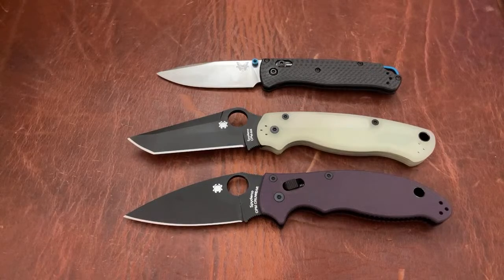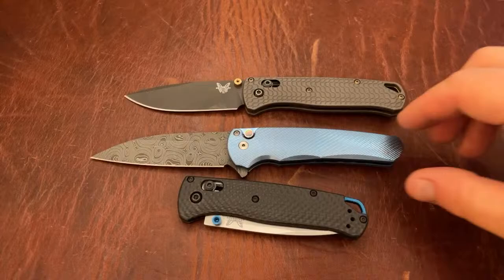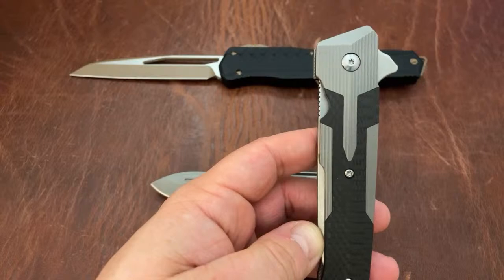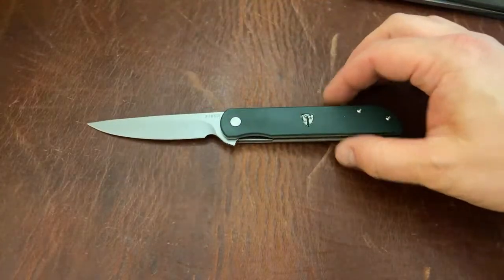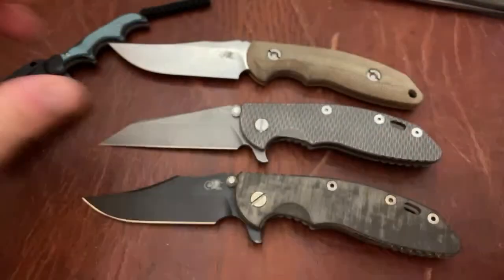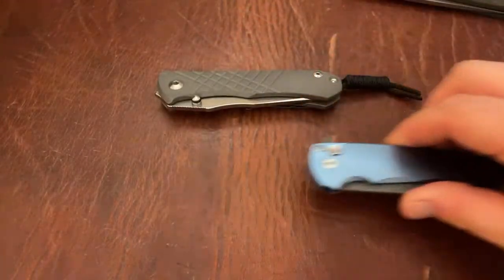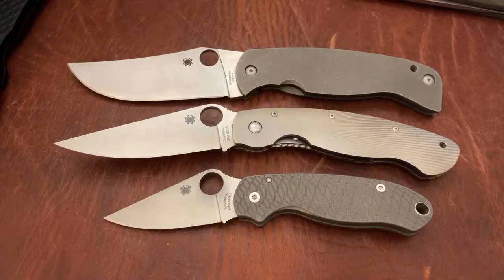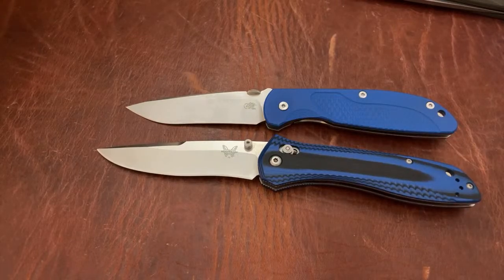GAW Drawing and Knife Chat